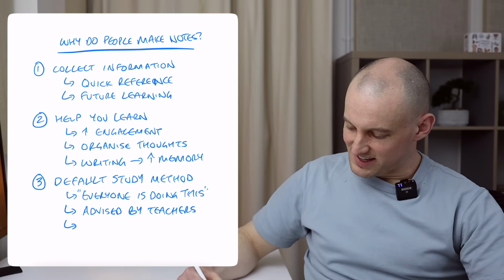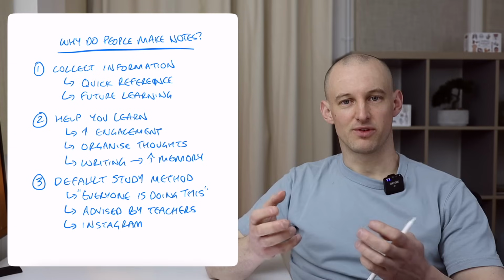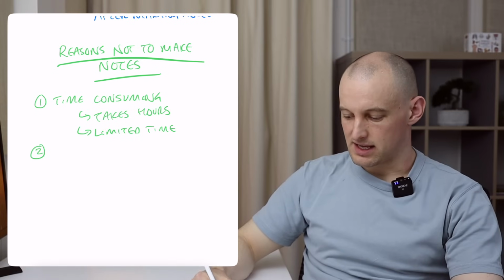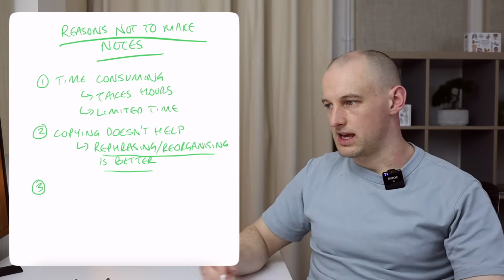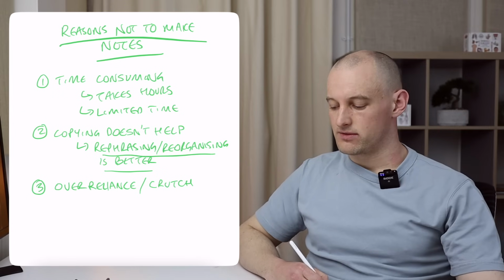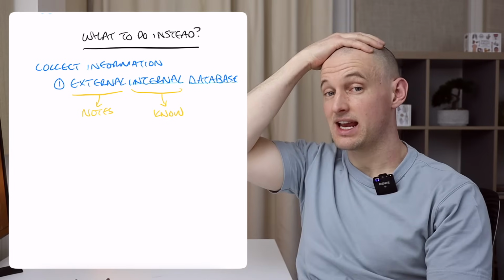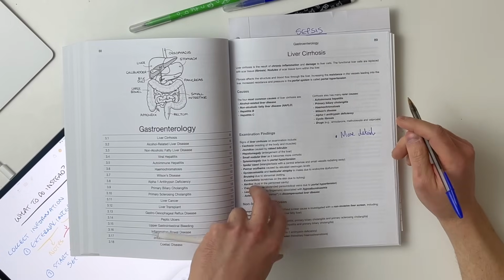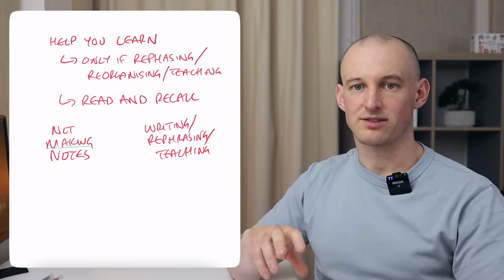Making Notes Is Holding You Back - Do This Instead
Why I don't recommend making your own notes and what to do instead.